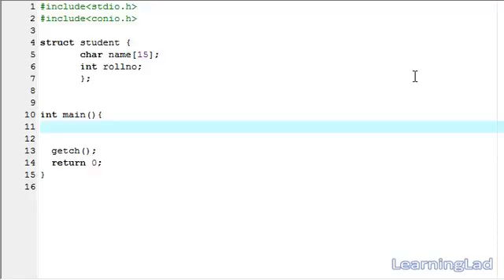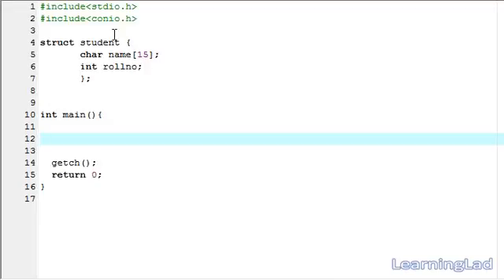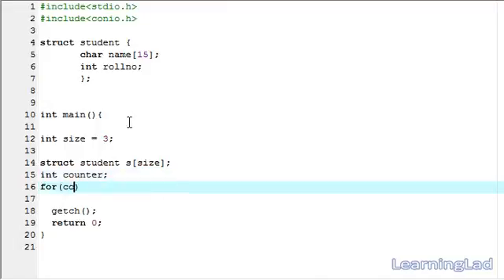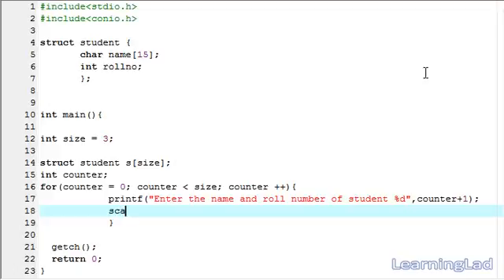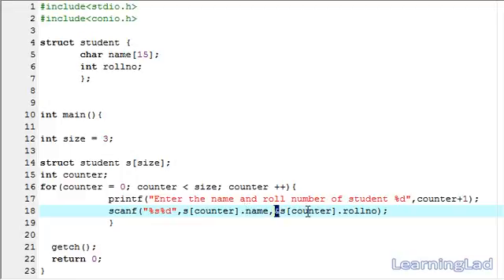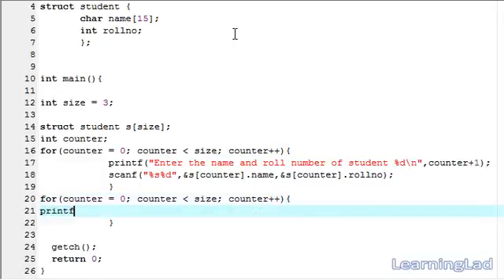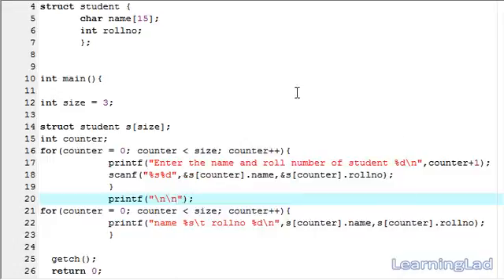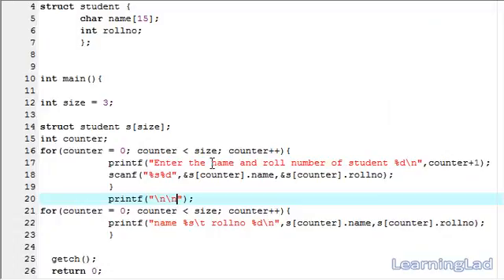52 Array of Structures in C Programming Language Video tutorial